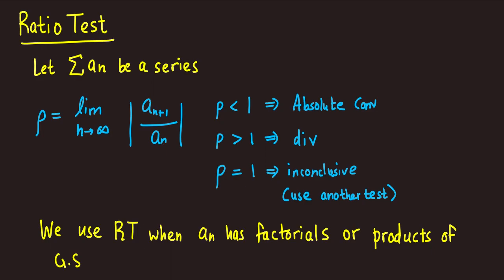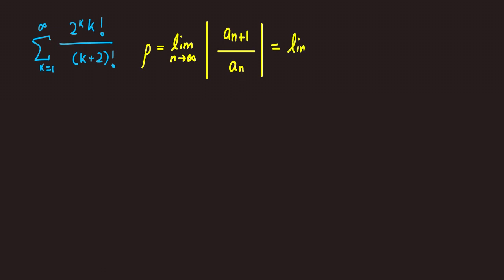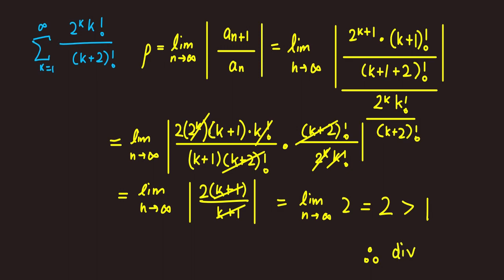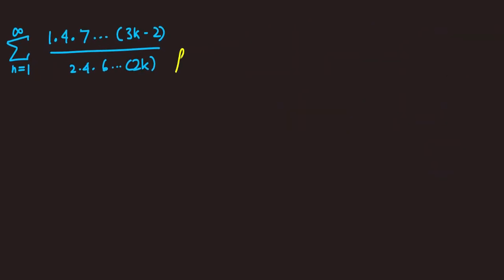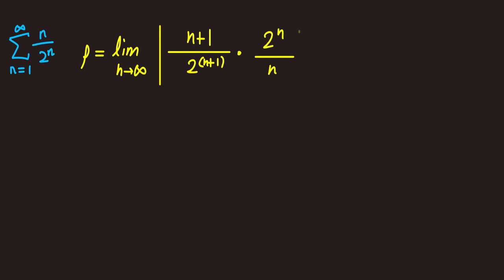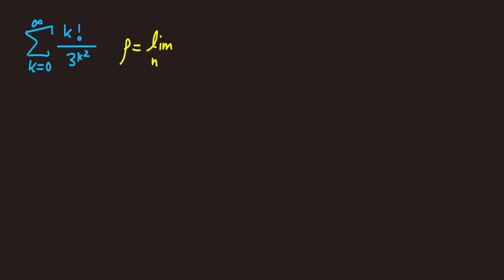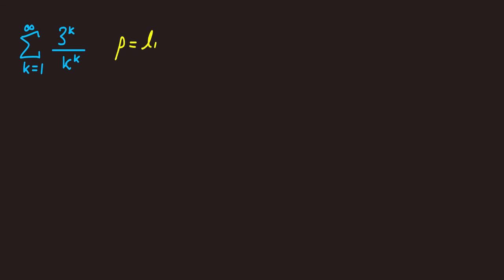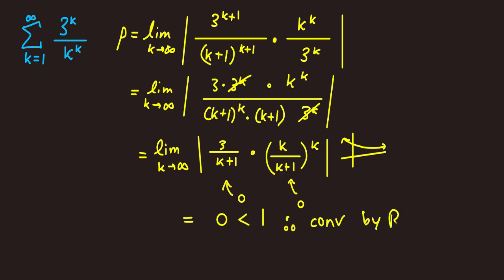Series: Ratio Test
In this video I will going over the Ratio Test for checking convergence and divergence of series.